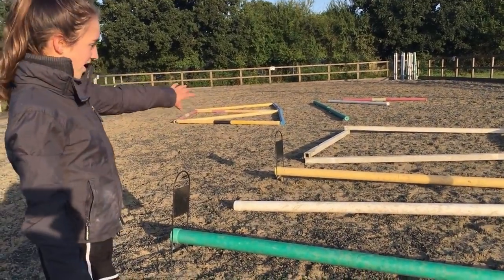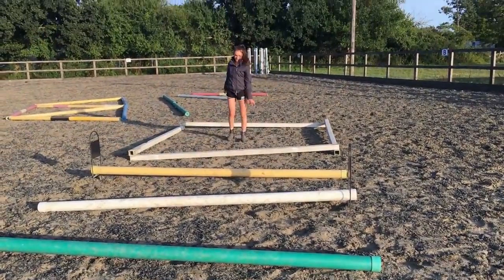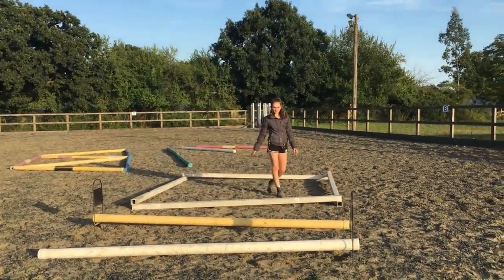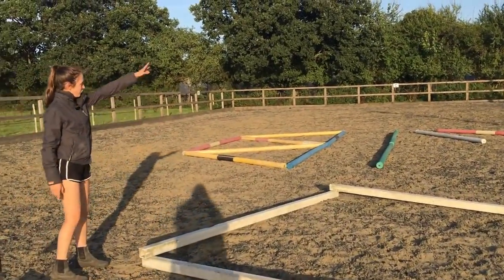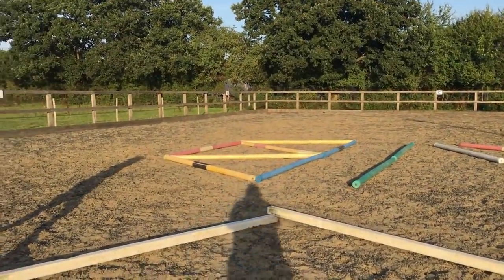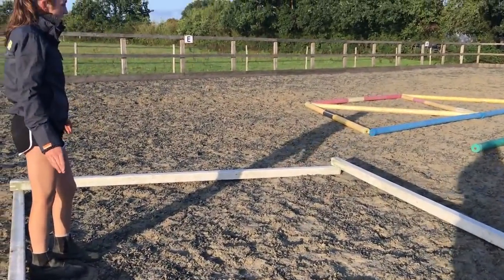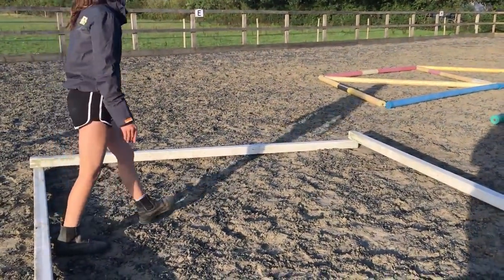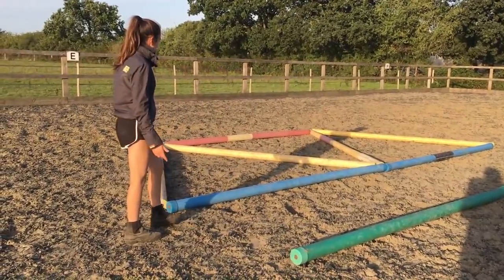Equine Pole work exercises for horses ideas part 1 | Shadow The Unicorn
This is the first in what I hope to be a series of polework videos to give you ideas for layouts and exercises you can do with your ponies.

Rural Country Feeds.

My name is Lily and this is my channel so I guess you are wondering why its called 'Shadow The Unicorn'.  Well -  Shadow was in fact a unicorn, we very sadly lost Shadow in September 2018 however he is fondly remembered in all my vlogs and videos.

I love to make videos about horsey stuff and make them fun.  I vlog about all sorts - horse care, videos of me riding, dressage tests and even mucking out!  You will of course meet my horses, Perry the biggest on the yard, Diamond who is the only mare, Foxy who thinks he is a Dressage diva, Wally the first Miniature we had and of course Parsnip the smallest recruit who is a cheeky little 32" chap .  Of course there is lots about me too as I aspire to be a Dressage rider💕

Meet Team Unicorn:
Perry is Black, aged 6 and a 16.1hh Hannovarian Gelding
Diamond is Dark Bay, aged 12 and a 15.2hh Oldenburg Mare
Foxy  is Bay, aged 10, and a 15.1hh British Riding Pony Gelding
Wally is Silver Dapple, aged 2 and is an 8hh American Miniature Horse
Parsnip is Black, aged 2 and is a 32" American Miniature Horse

(there are other pony team members that we have loved and lost along the way it has been a very very tough journey❤️)

If you are a business that would like to sponsor me or would like to send me some of your products which I will happily review for you please contact me via my instagram account @shadow_theunicorn or find me on Facebook @shadowtheunicorn

who offer me so much help behind the scenes.

Rural Country Feeds.

Lily xx